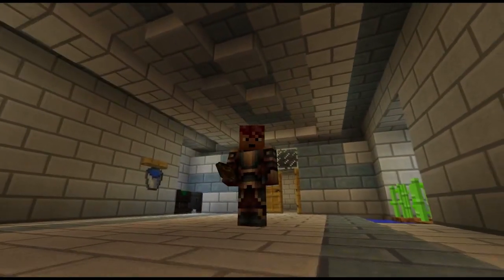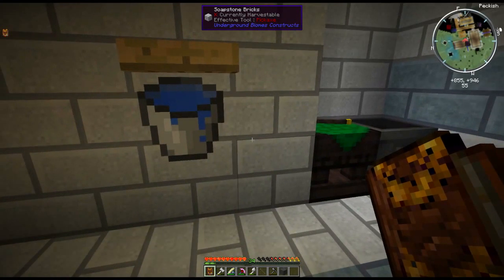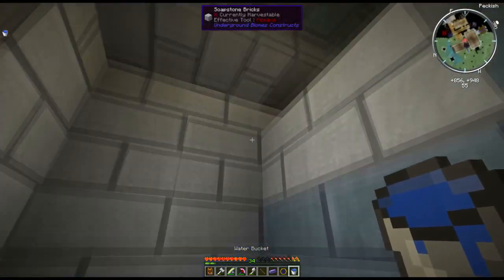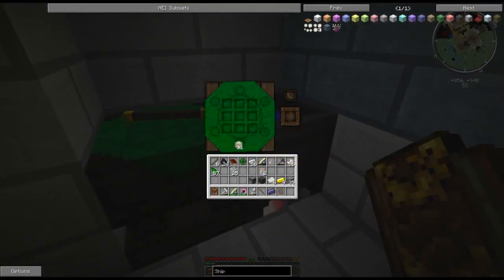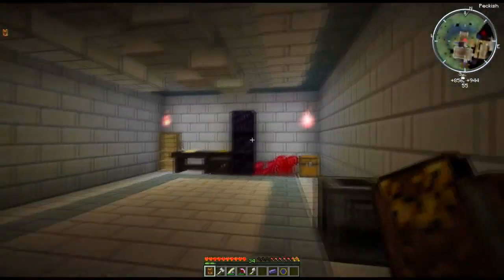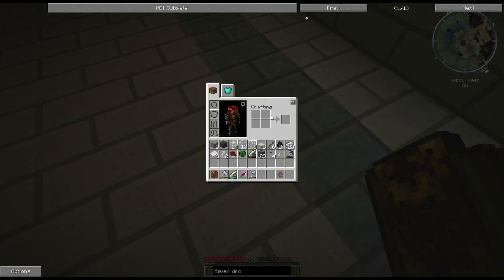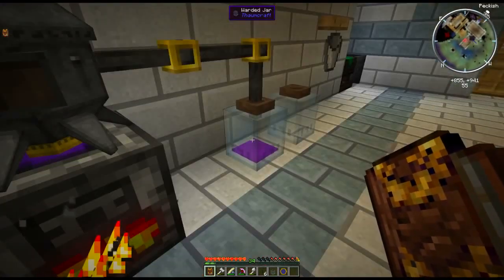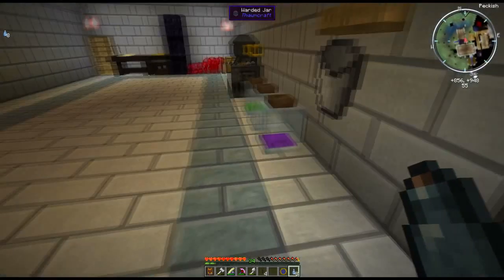ThaumCraft Tutorials: Basic Alchemy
Hello and welcome to the Minecraft mod: Thaumcraft. Today we will be going over Basic Alchemy. This is where you will learn to use a Alchemical Furnace, a Cauldron, and how to break down Essentia to a more base component.  This is all stuff you will use later down the line for bigger projects in Thuam but also have their own uses right away. I hope they help, good luck!

Music For EF is by:
Josh Dayton

Art for EF is by:
Blaze